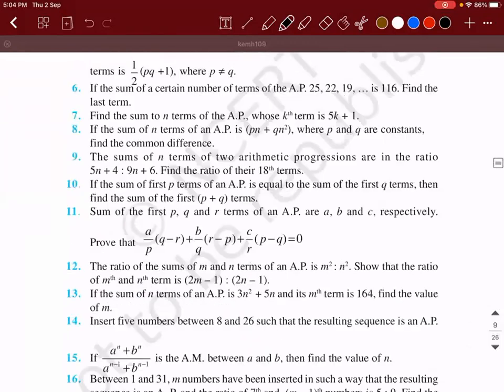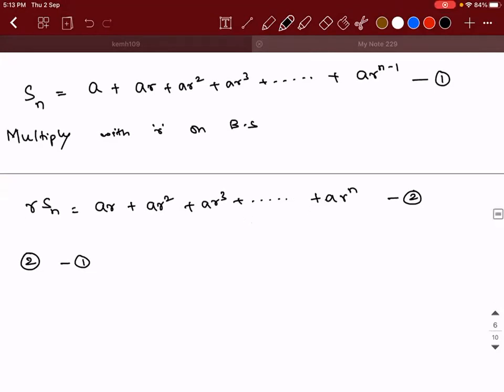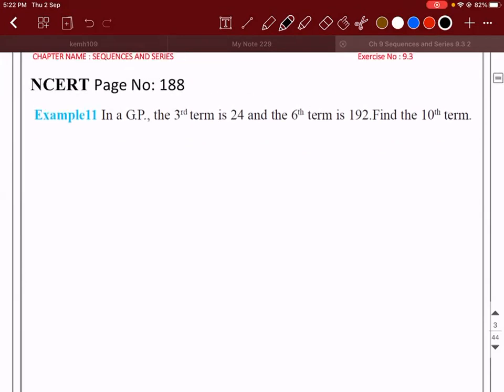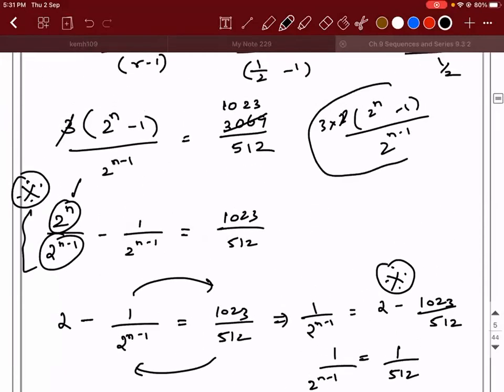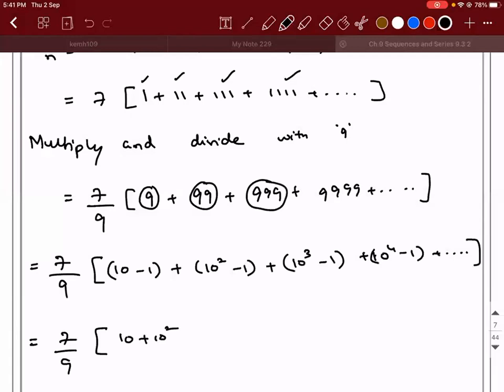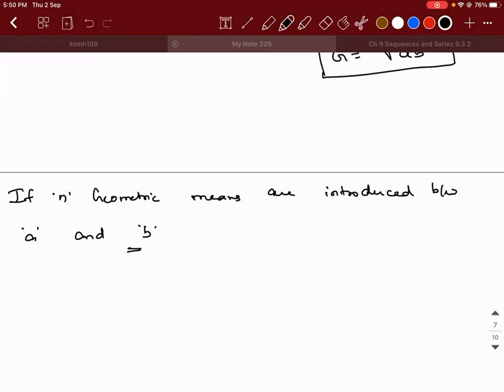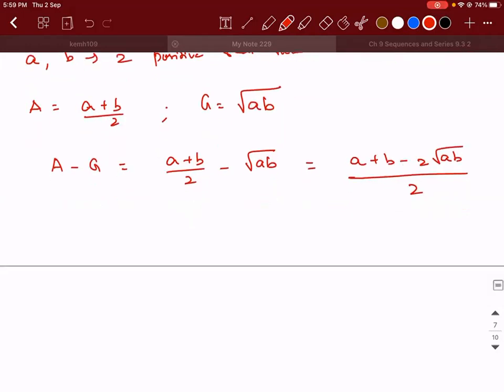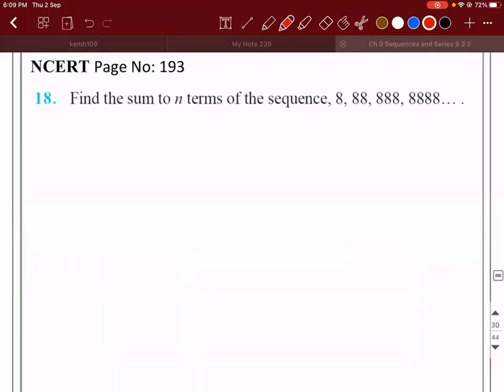XI Math 2nd Sep 2021